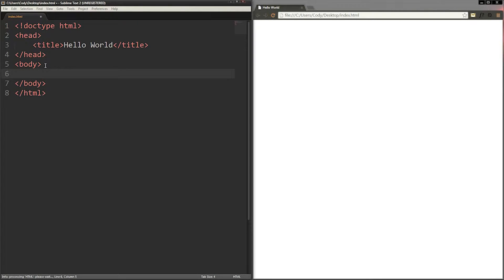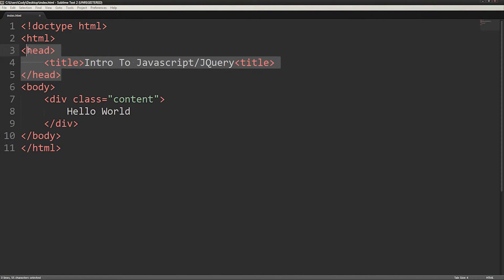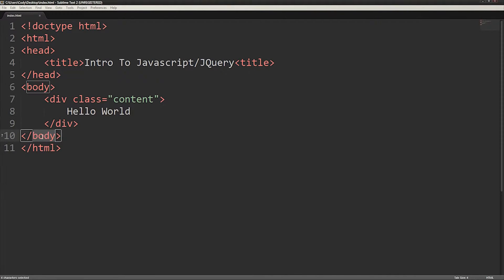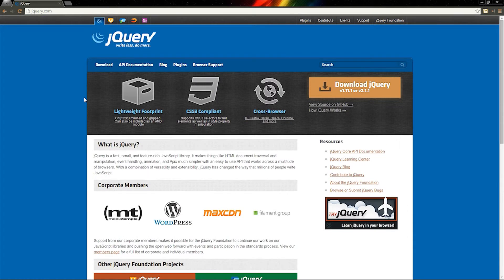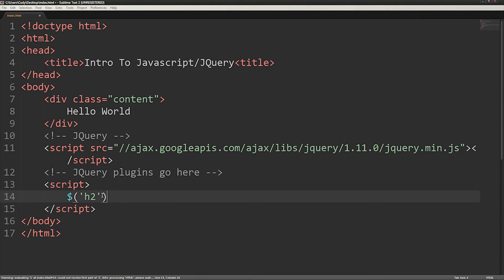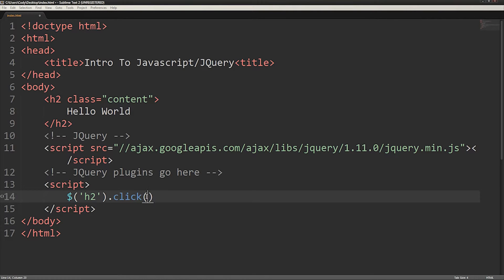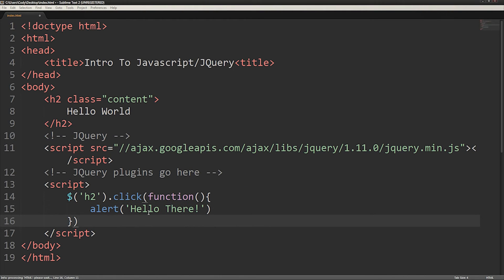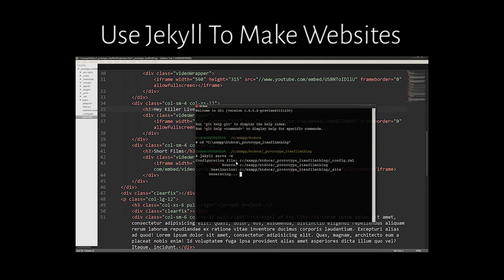How To Learn JavaScript & JQuery Tags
This video explains how to use JavaScript and JQuery to give your website some interactivity. Learning (at least some) JavaScript/JQuery is easy and goes a long way.